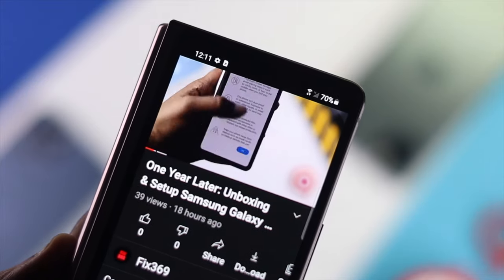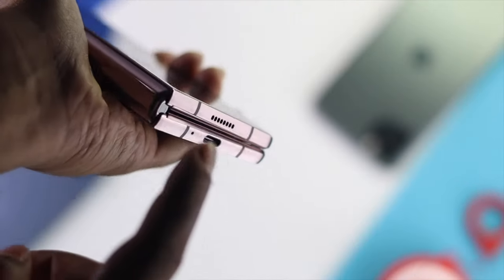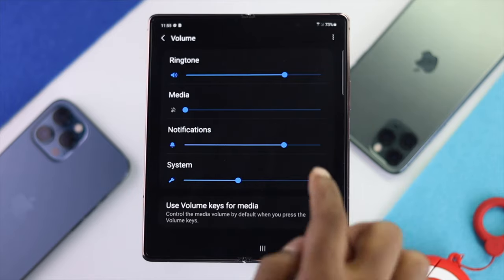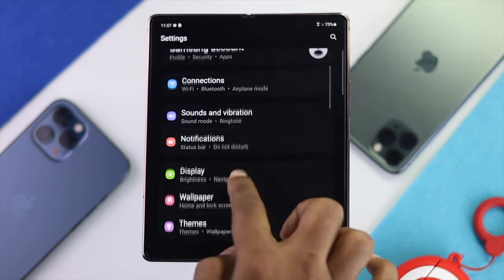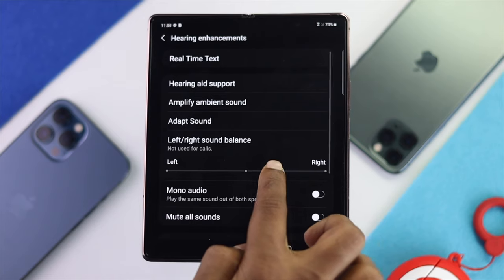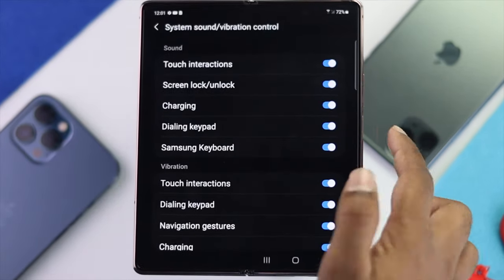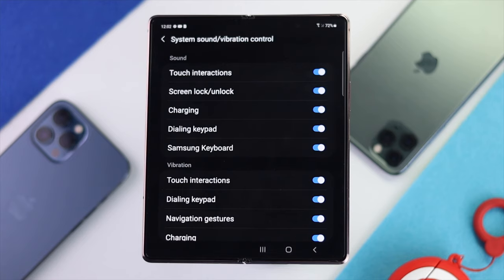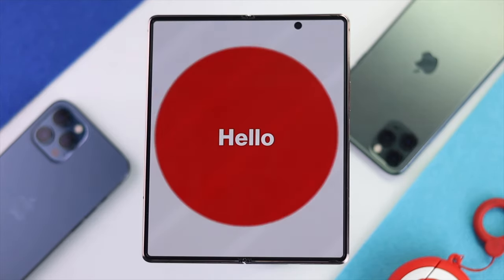Samsung Galaxy Z Fold: How to Fix No Sound Issue!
Are you facing audio problems on your Samsung Galaxy Z Fold, such as muffled sound, sound very low or not getting any sound from the Phone. In this video we will show you some easy and effective ways to fix No Sound Issues on Samsung Z Fold.

0:00 What this video is about.
0:18 Why this Problem happen and Things to Make sure
0:47 Turn on Volume Keys for Media
1:33 Turn Off Mute All Sounds & mono Audio and Check Audio Balance
2:45 Fix Individual Sound
3:38 Reset All Settings